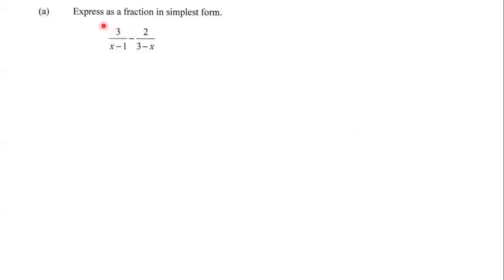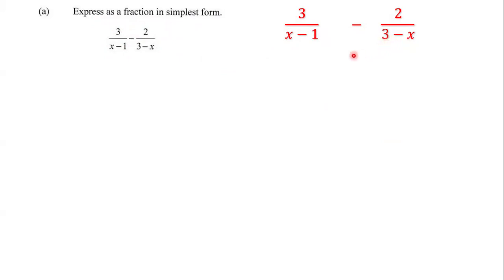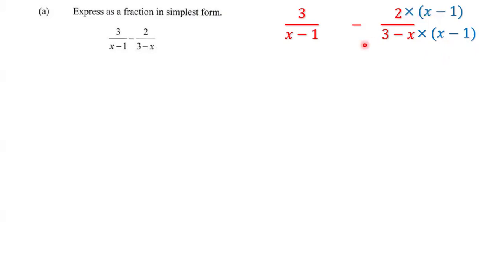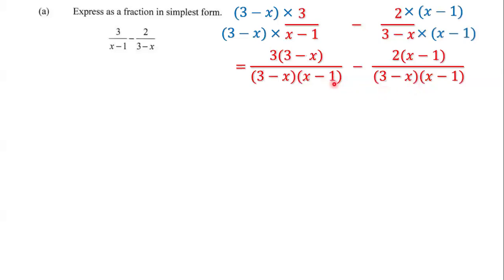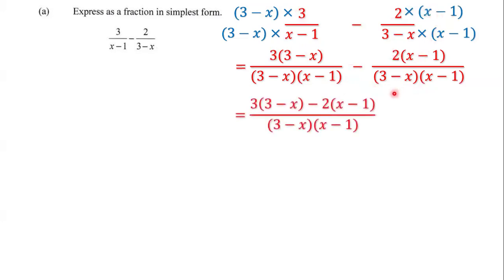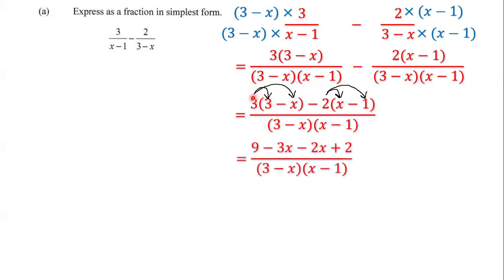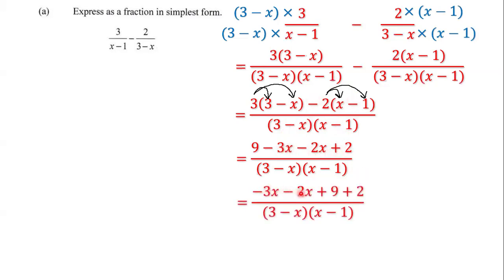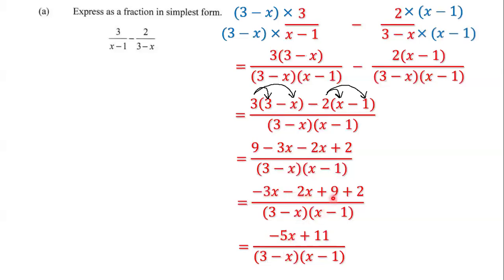Algebraic Simplification (15)